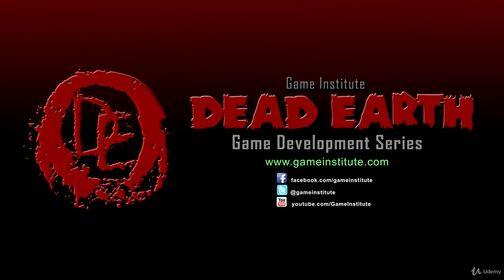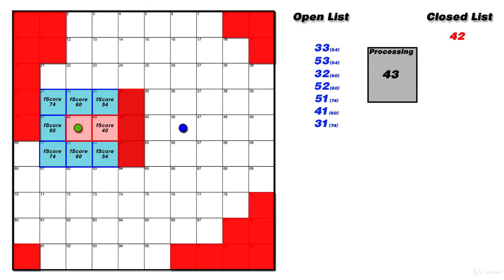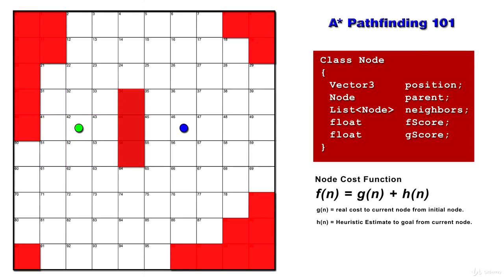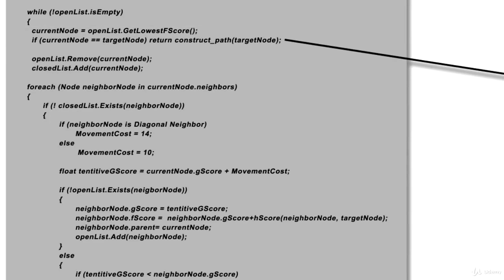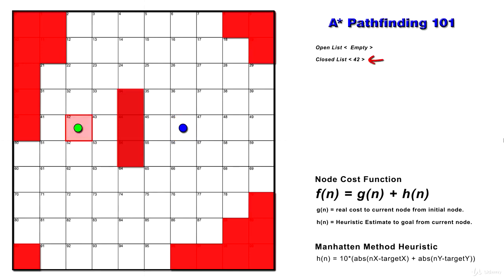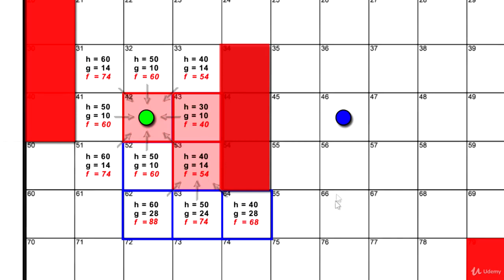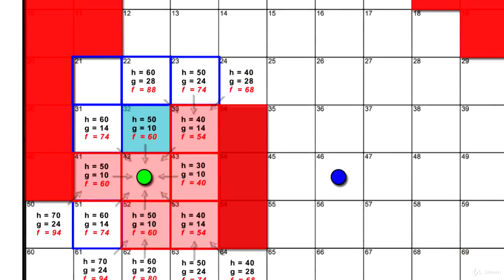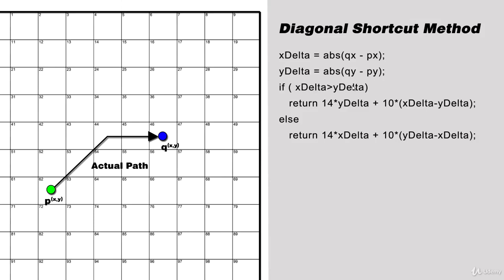4 Navigation and Pathfinding Part 2